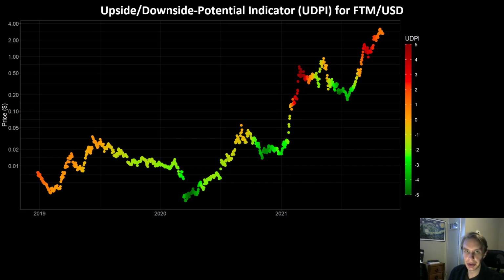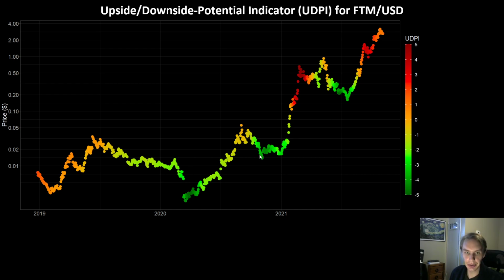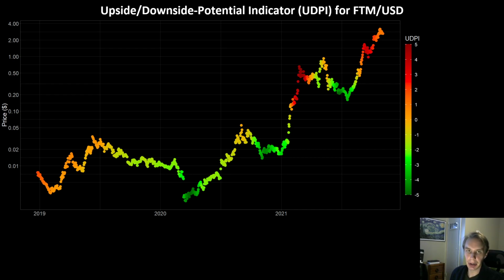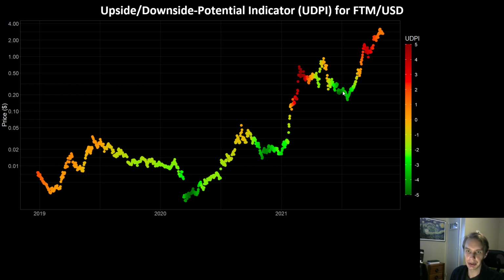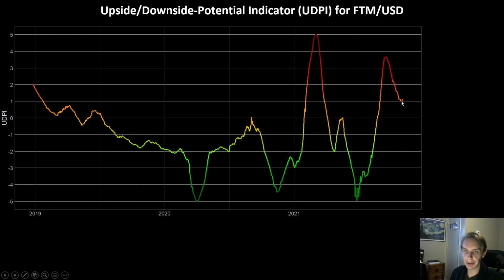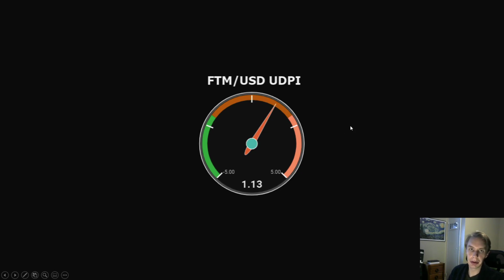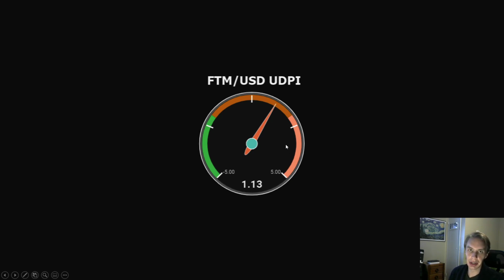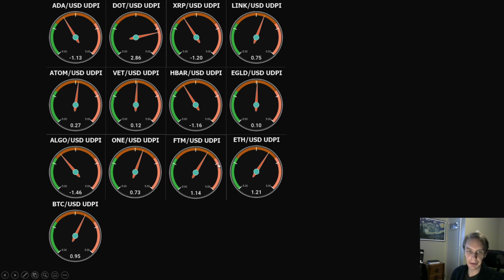Risk Indicator for Fantom (FTM)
A summary of the Upside/Downside-Potential Indicator (UDPI) for Fantom (FTM).

The UDPI is a risk indicator we developed that helps identify when the risk/reward ratio for FTM is favorable or unfavorable.